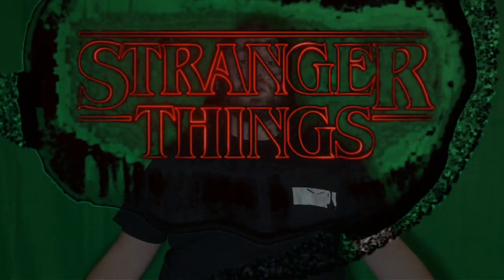Stranger Things Teaser Reaction! HNL Control Room Season 4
Stranger Things HNL Control Room Season 4 Teaser reaction video